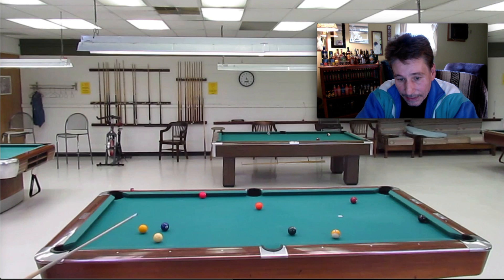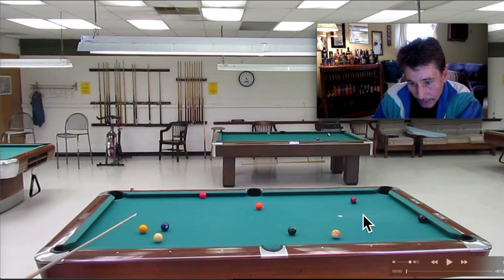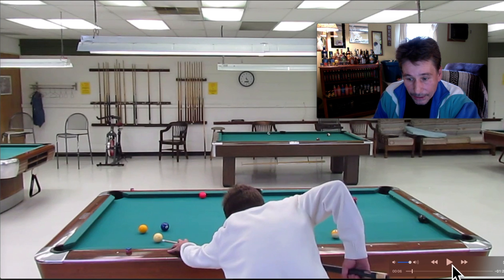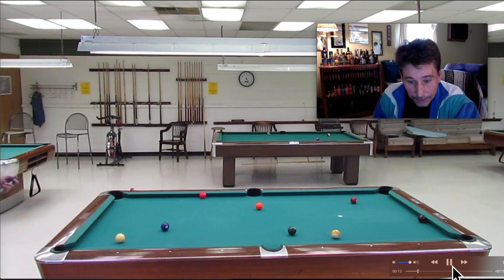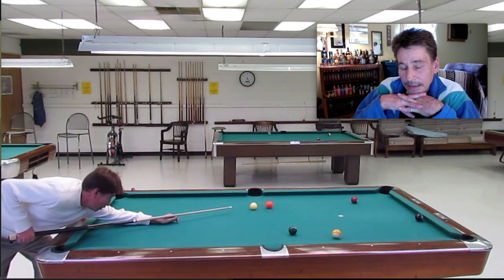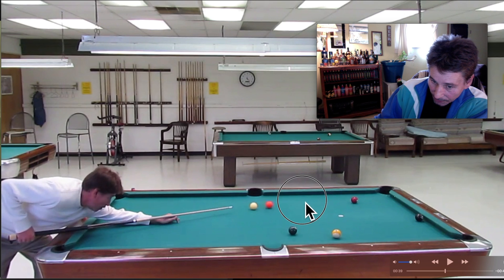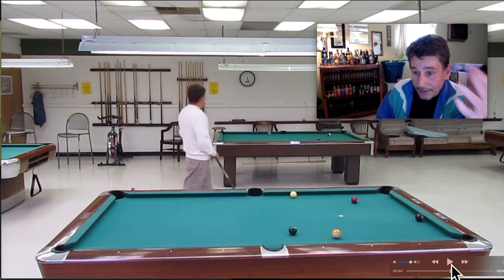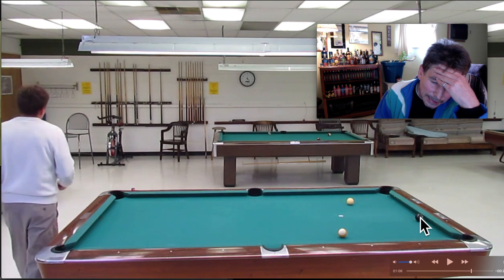Correcting Your Stroke (Advanced 9-Ball)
This is an old video that I republished with the commentary, graphics and music. In it you'll see examples of a flawed stroke resulting in a dropped shoulder and elbow.

If you're in this destructive habit, it's imperative that you catch it and correct it as soon as possible.